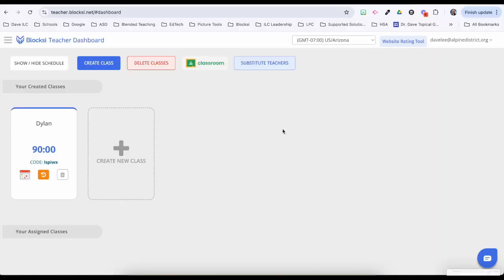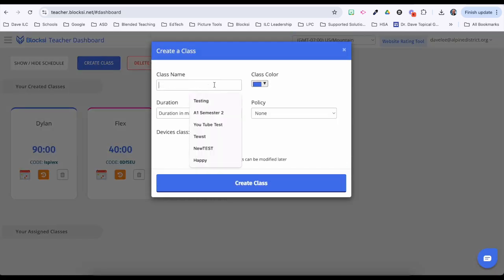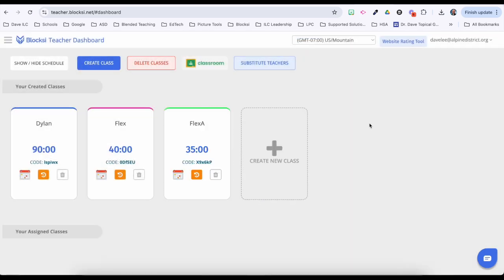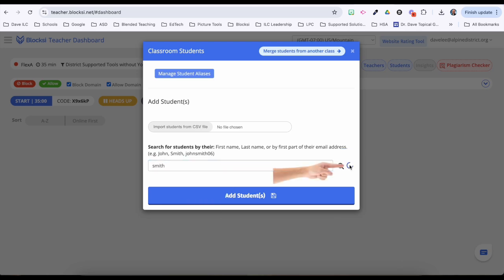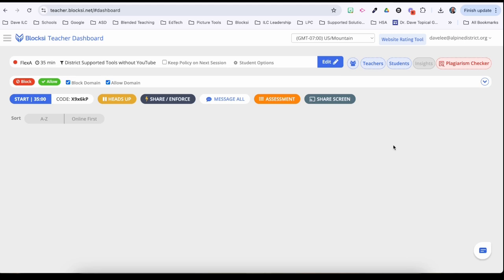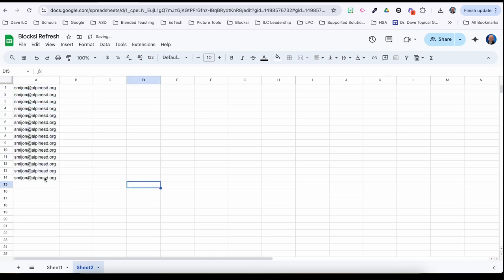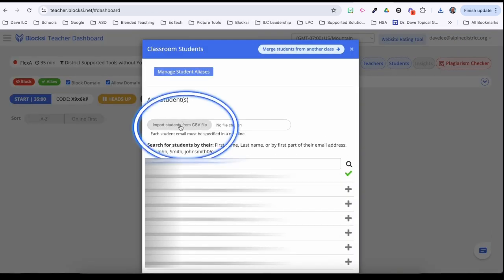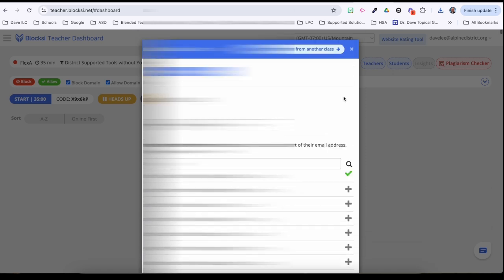Blocksi Create Custom Course and Manually Roster Students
Learn how to create your own course in Blocksi and add students (e.g. Flex time).